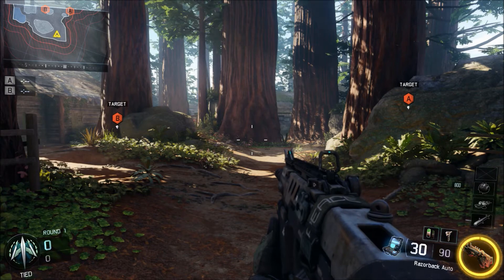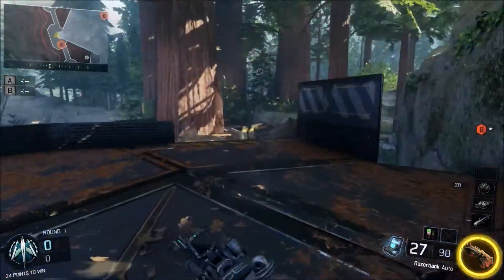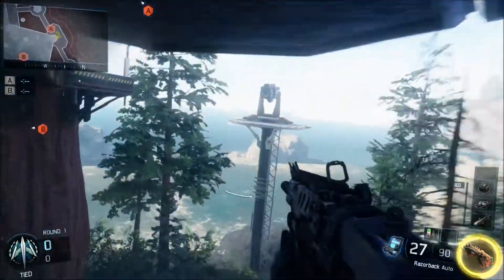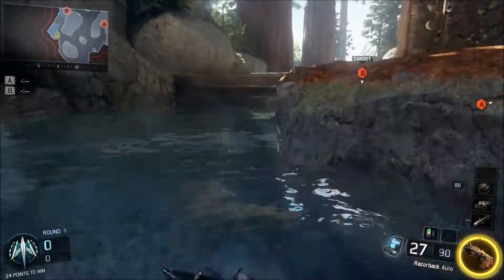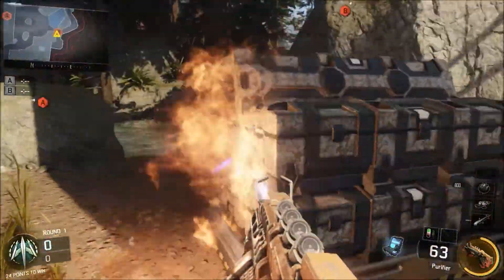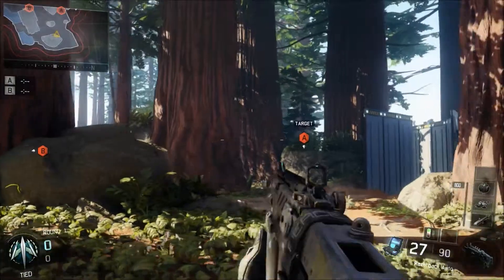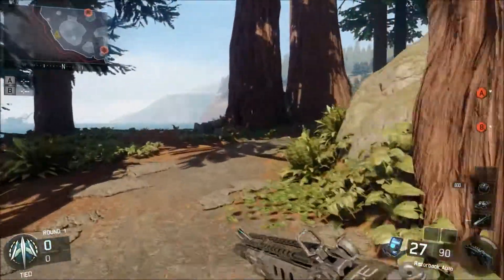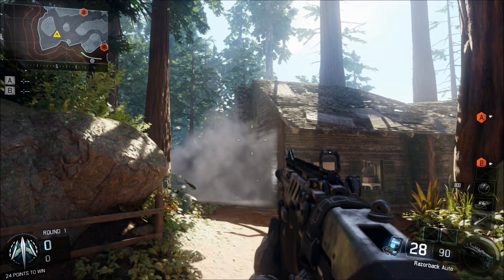Black Ops 3: Redwood Secret WallRun Spot! How to sneak up on everyone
A great series of Wall runs and ways to sneak up on people in Call of Duty Black Ops 3